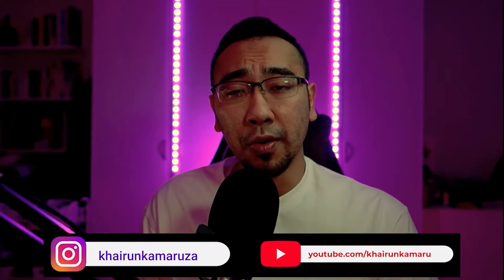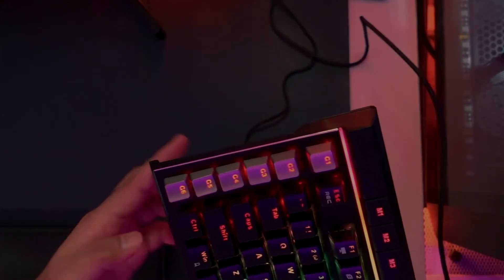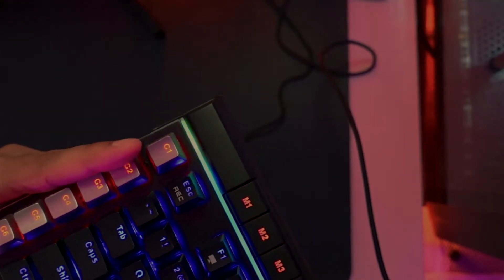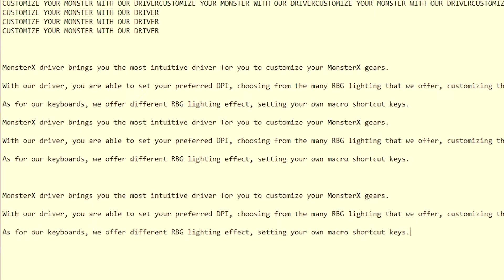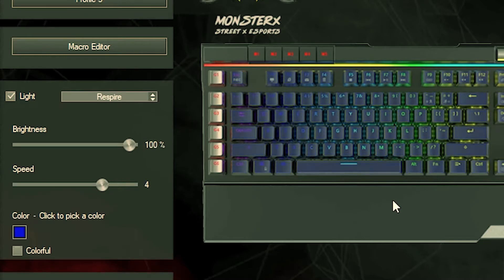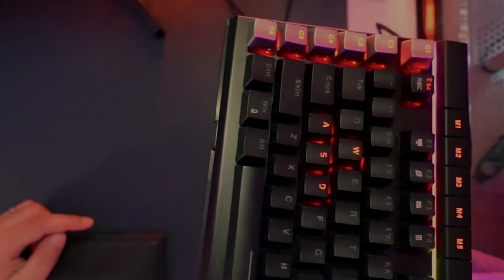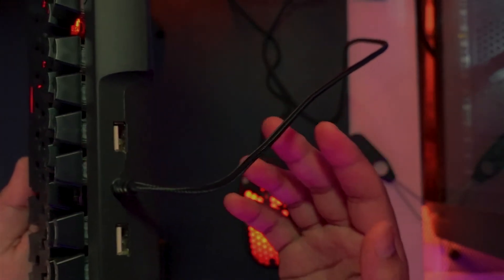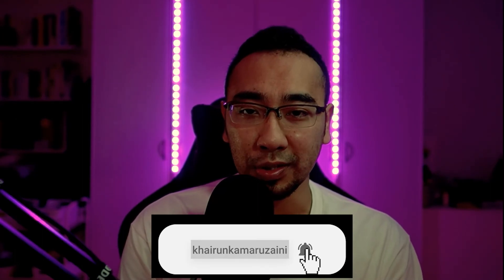MonsterXGears Abaddon Gaming Keyboard Review | Such a Solid Keyboard for Gaming & Typing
In this video, we reviewed the MosterXGears Abaddon Gaming Keyboard. MonsterXGears has solid gaming peripherals and accessories which can put brands such as Razer, Corsair and Logitech a run for their money. In this video, we cover the quality, the features and the overall experience with this keyboard. A big thank you to MonsterXGears and @TECH360TV for this partnership collaboration. Check out the review! Also, the keyboard is currently on discount as of 26 Dec 2020.

Timestamps
0:00 Intro
0:30 Rise of Mechanical Gaming Keyboards
1:30 Keyboard Layout
1:49 Macro Keys & Super Shortcut Keys
1:55 Driver Download
2:09 Macro Keys Demo
3:50 Keyboard Switch
4:16 Keyboard Lighting
5:02 Volume Control Wheel
5:11 Media Buttons
5:20 Backlit Keys Buttons
6:30 USB Hub
7:05 Pricing
7:28 Verdict

Videography

Filmed on Sony A7 iii/Sony RX 100 IV/ Zony ZV-1/Sony RX 100 VI